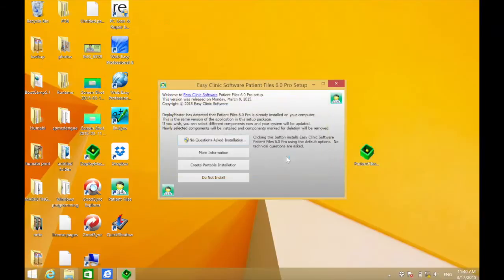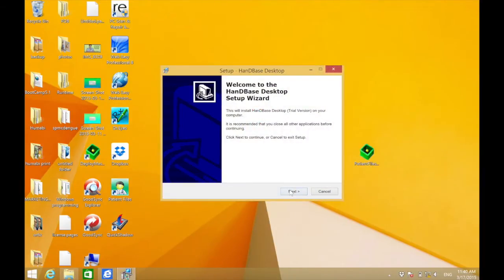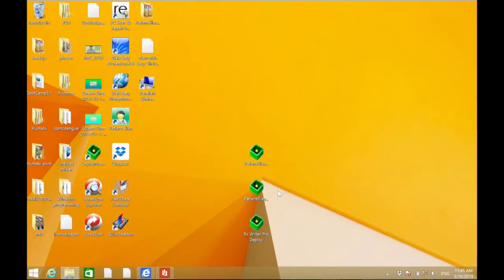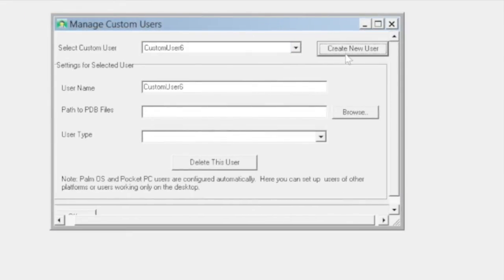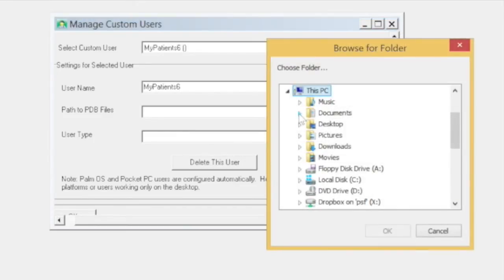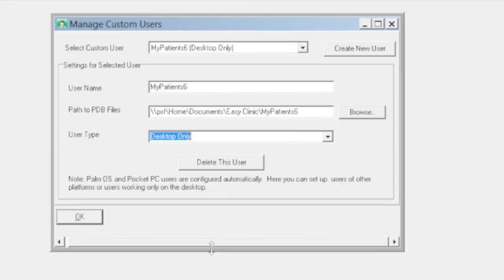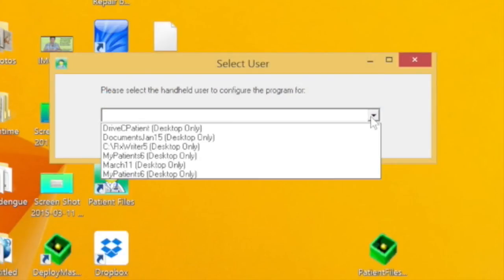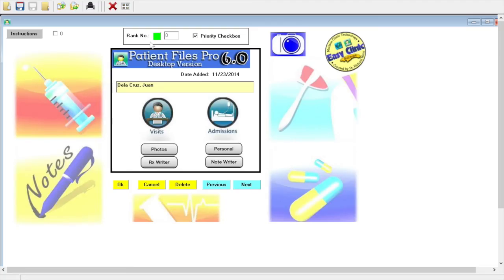How to Install Patient Files Pro for the 1st time